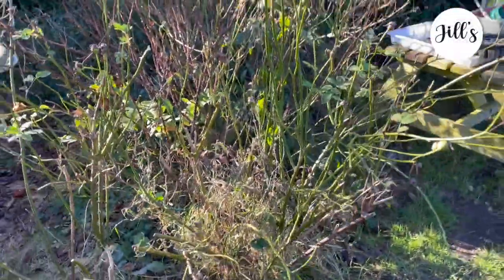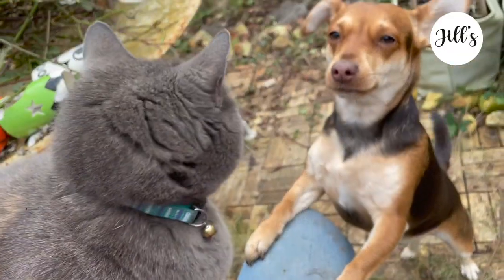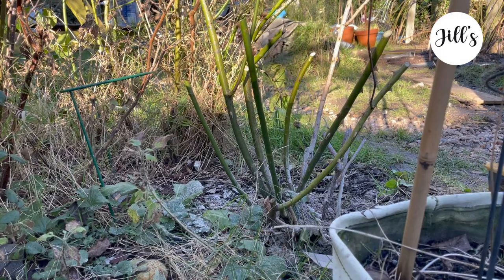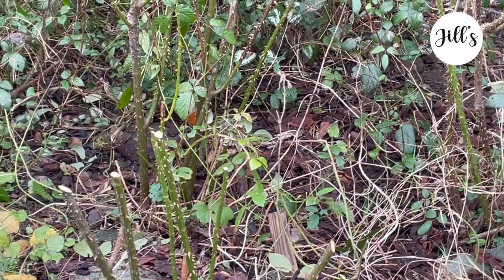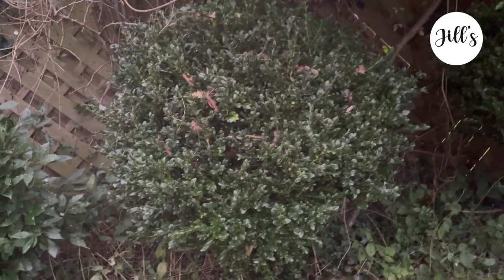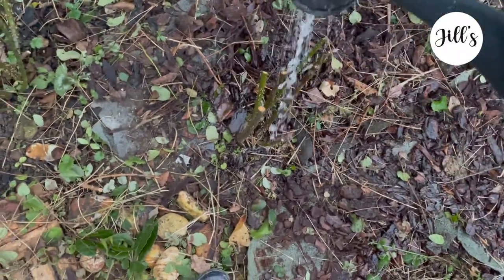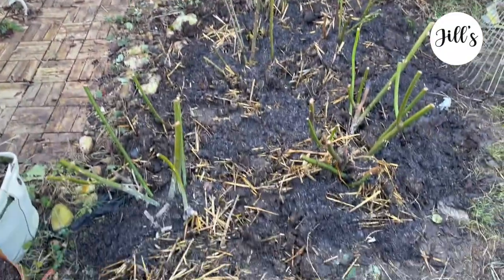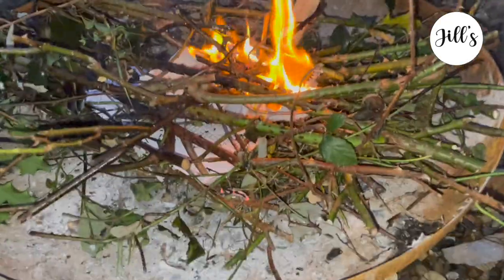BLACK SPOT rose spray recipe. Organic, Effective store cupboard ingredients.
I am an artist who loves painting flowers (which is one of the reasons I grow so many flowers) and you can find my art here:

You can also use this link to purchase commissions from me.

This helps me buy a tube of paint, a packet of seeds, little things etc, so all the expenses are not on me. I share openly and I share everything I think will help you and spare you the expenses and expensive mistakes!

Thanks in advance for your support. It is truly appreciated.

Monet Flowers coloring book
(abstract) coloring book

Cut flowers for market business planner